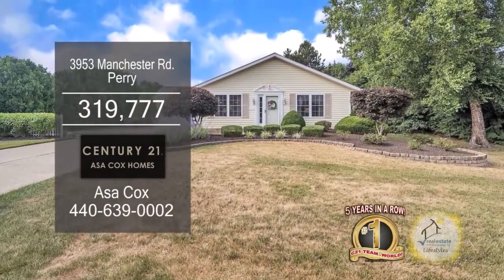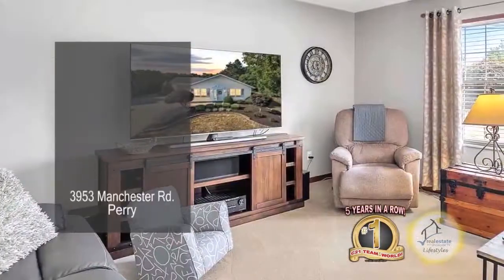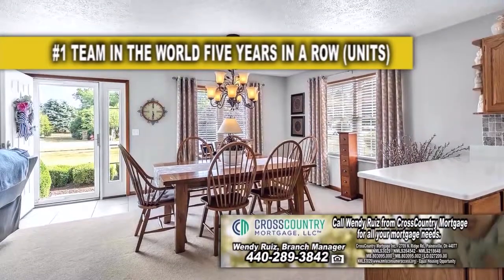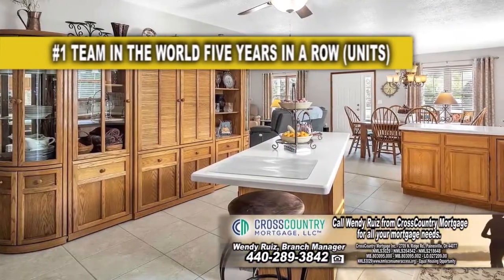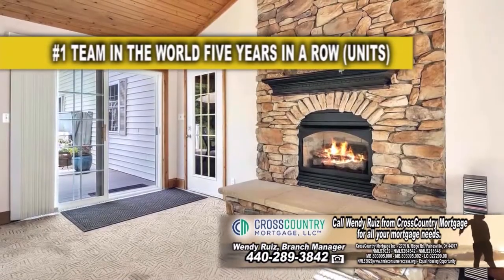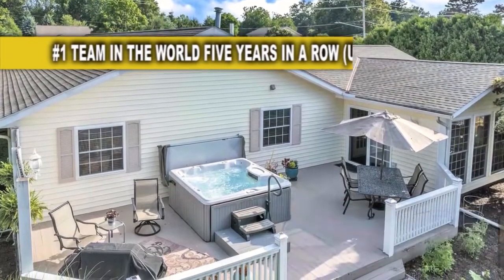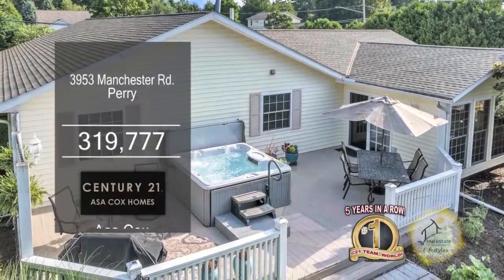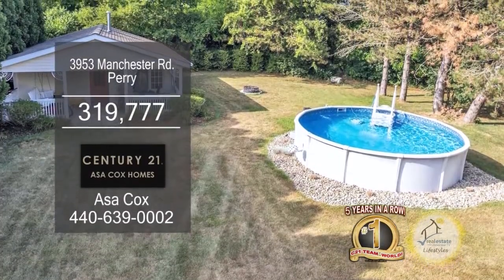3953 Manchester Rd Asa Cox Homes Real Estate Showcase TV Lifestyles